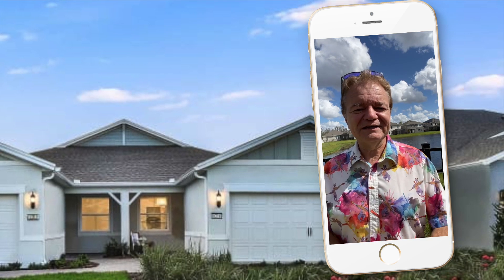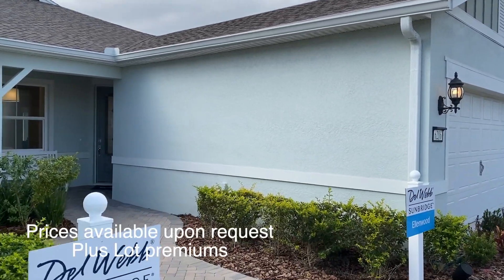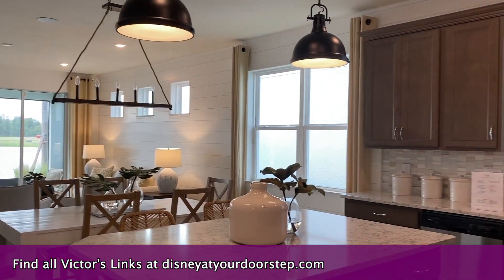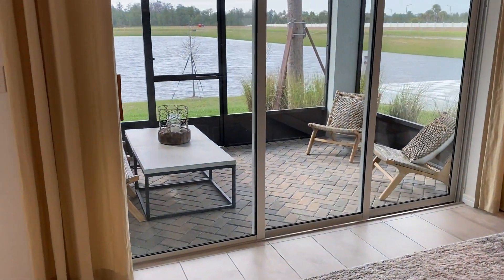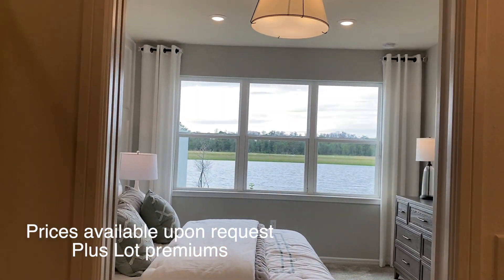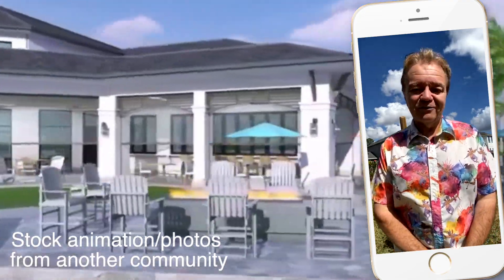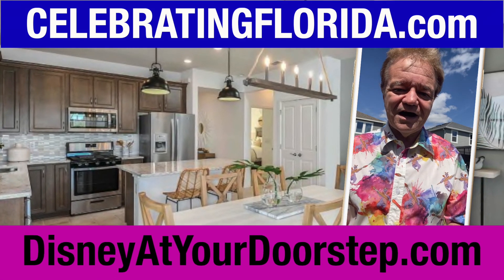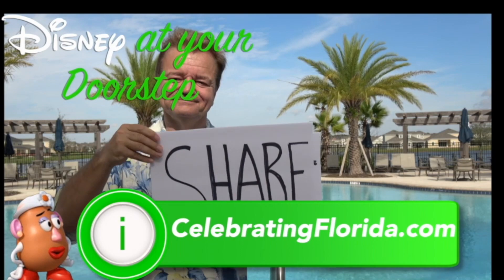Ellenwood at Oasis new over 55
2 - 3 bedroom Villa

It is our goal to find the right home for you and your family.  While this video highlights one home, community or builder, we know there are thousands in the area you choose to live - contact us and we will be glad to source out the right property in central Florida or the right agent in to assist with other areas of Florida.

*any home prices mentioned or inferred at the time of videos are subject to change. Verification is necessary. Also may not include fees, lot premiums, or options.

Victor Nawrocki
1420 Celebration Blvd, Suite 200